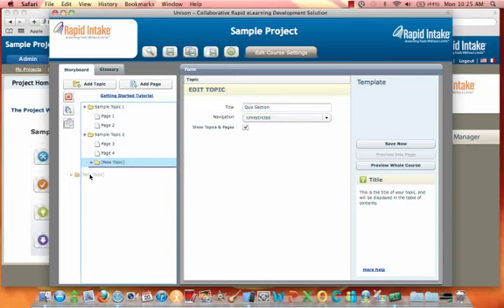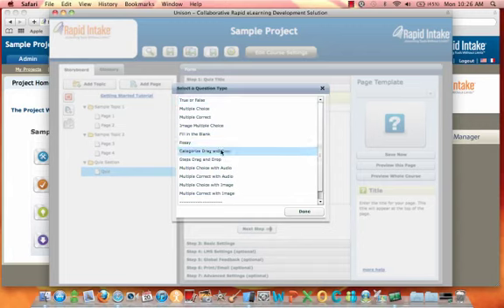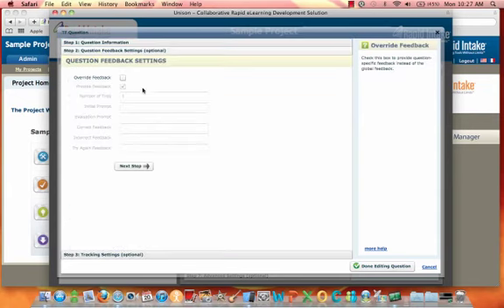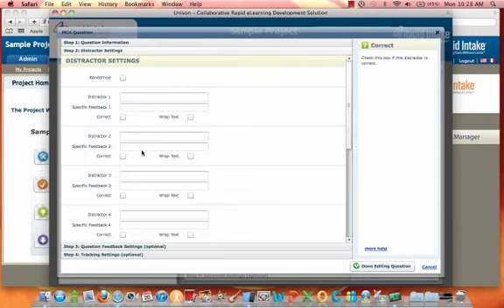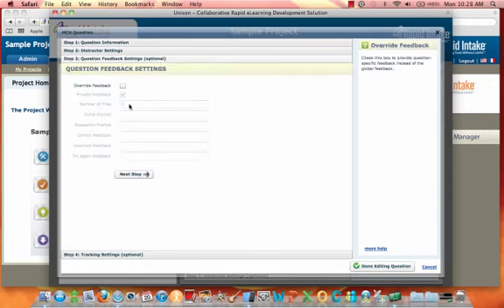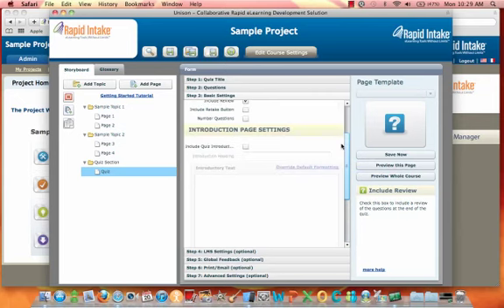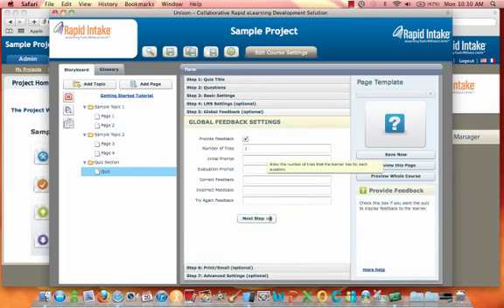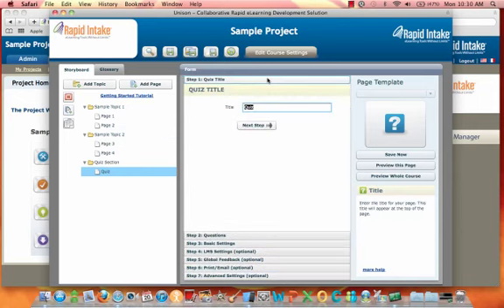Building Your Project - Quiz Pages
In this short tutorial you will learn how to insert a quiz page inside of your Rapid Intake mLearning Studio Course.